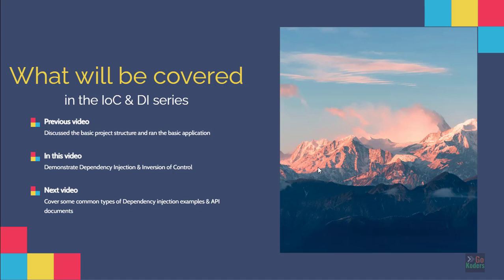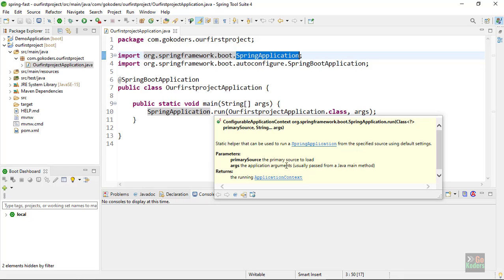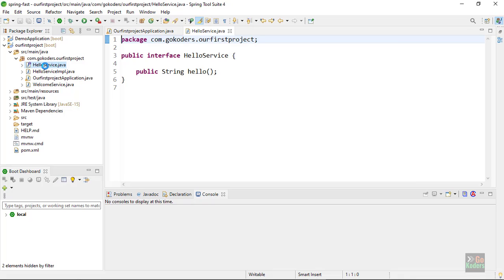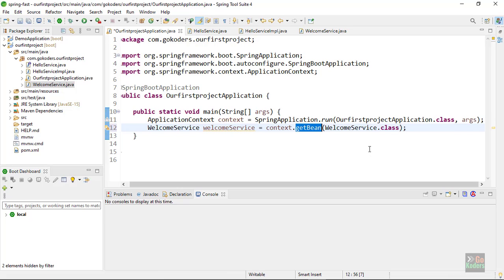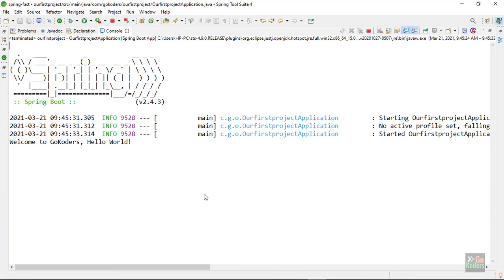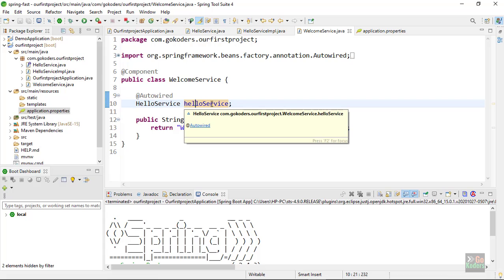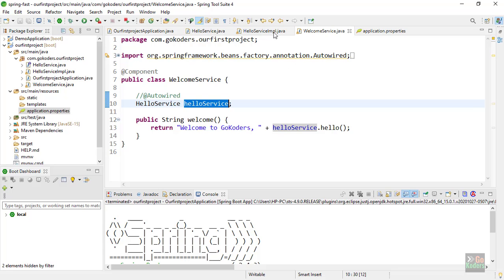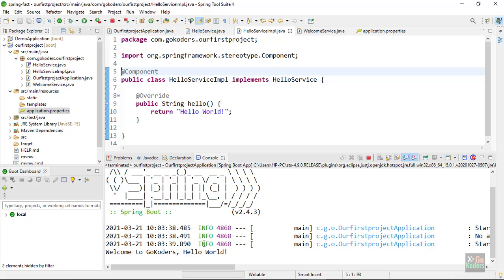Spring Tutorial 2021: What is Inversion of Control and Dependency Injection & how it works - Part 2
Want to learn "What is Inversion of Control and Dependency Injection"? Then this video "What is Inversion of Control and Dependency Injection & how it works - Part 2" is perfect for you!

[3] Upcoming course: Ultimate Microservice Masterclass with Spring Boot & Devops